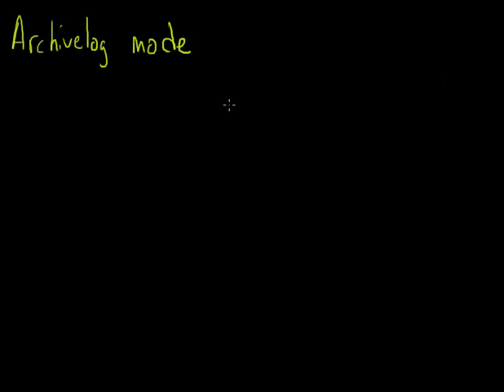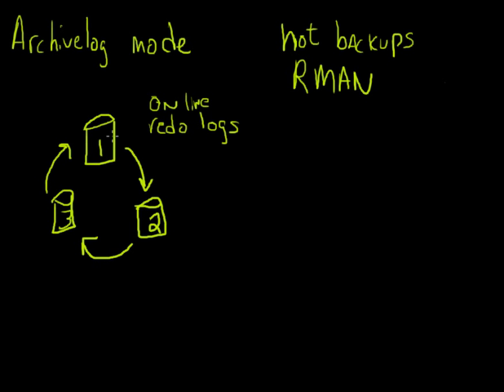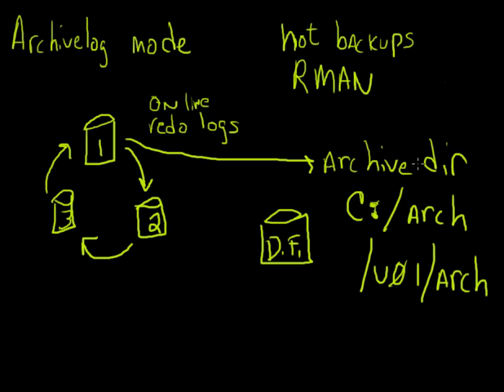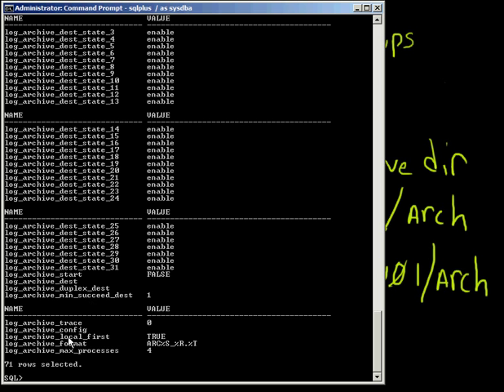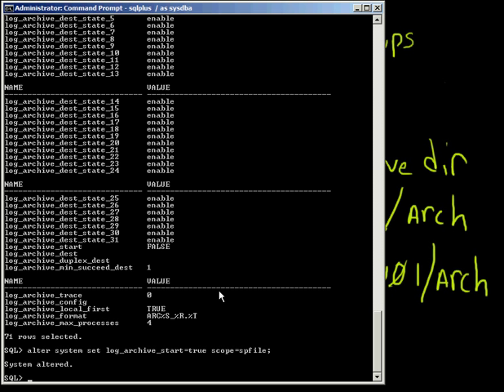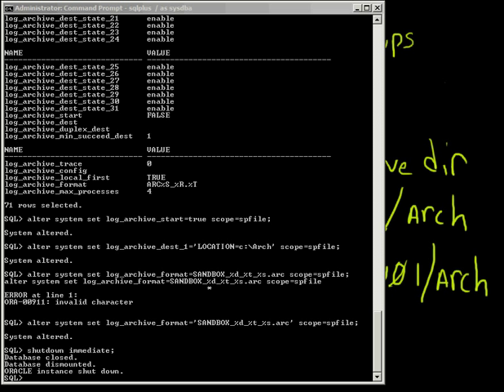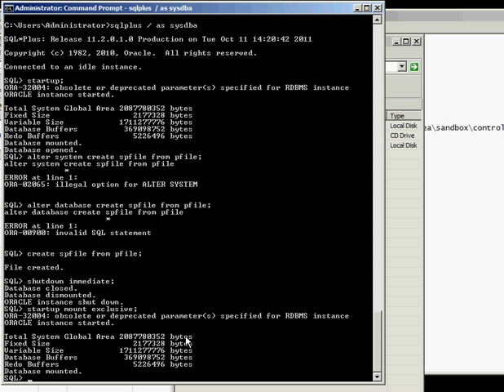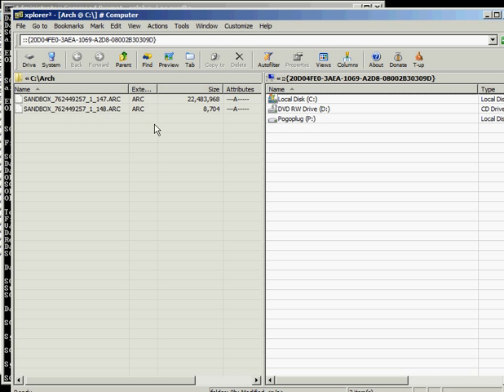Oracle - Putting Your Database into ARCHIVELOG mode